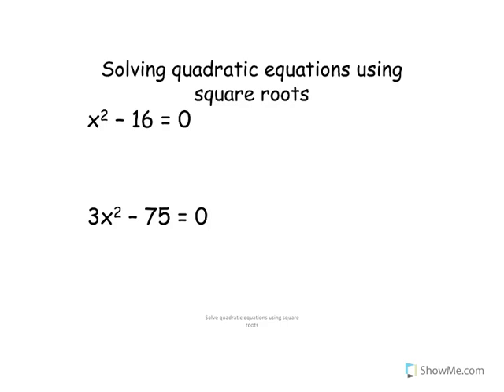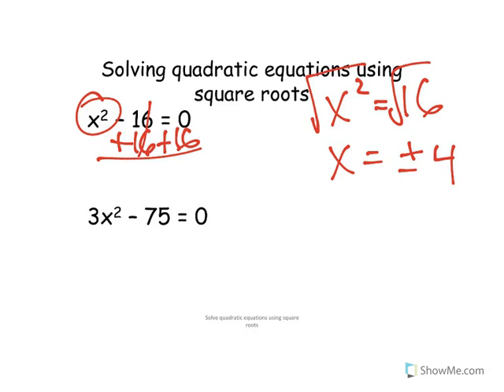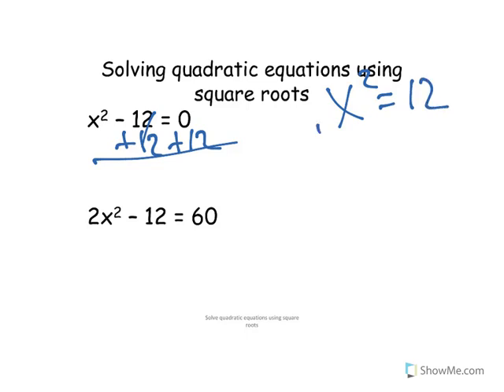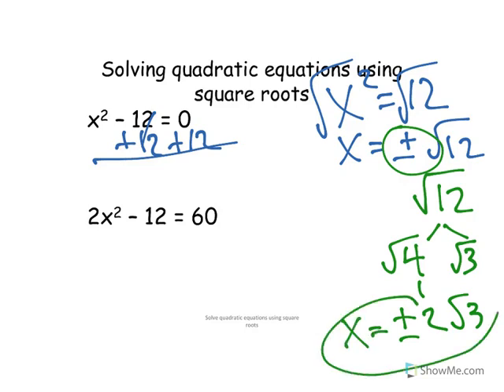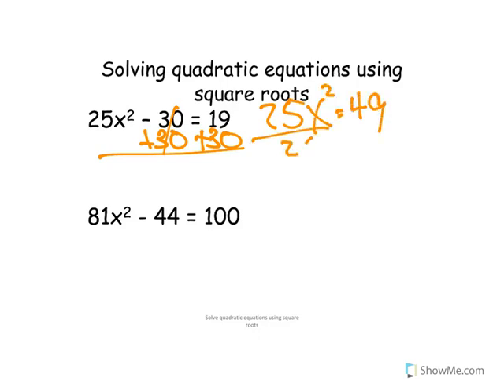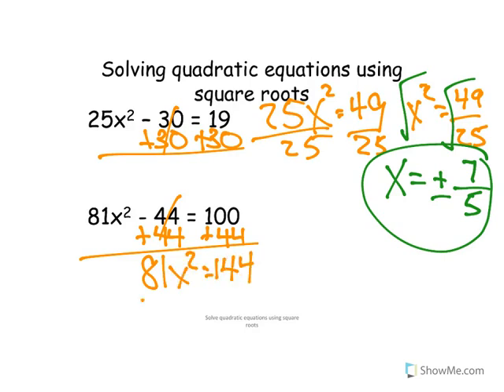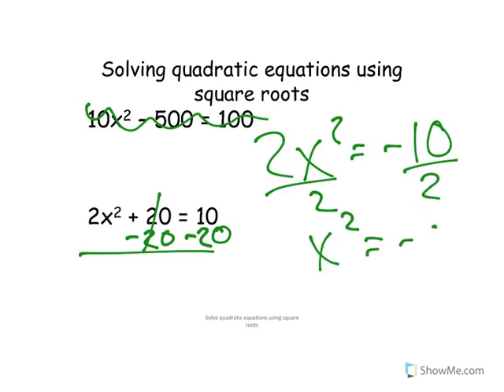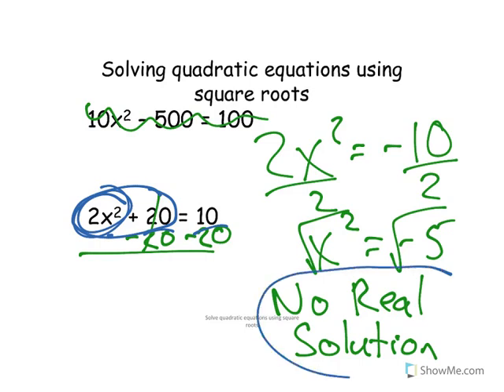Solving Quadratic Equations Using Square Roots